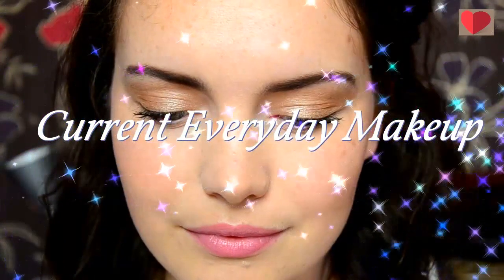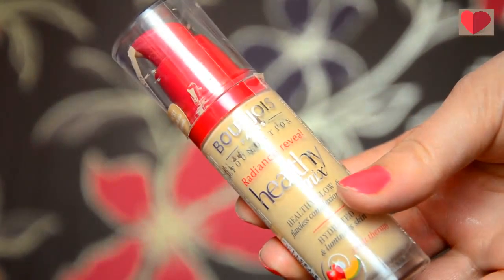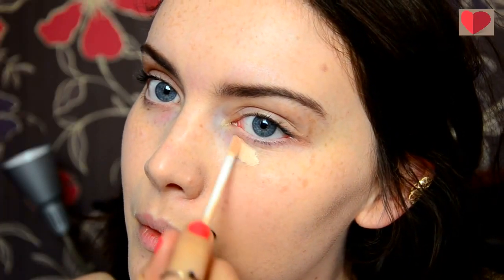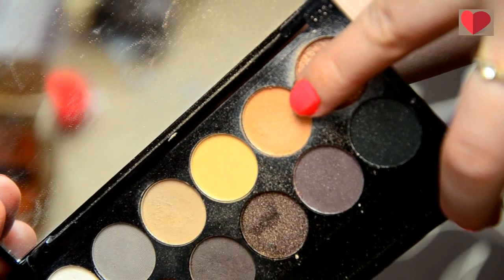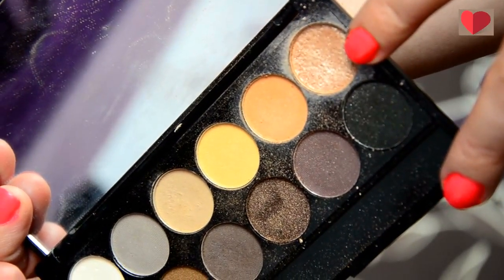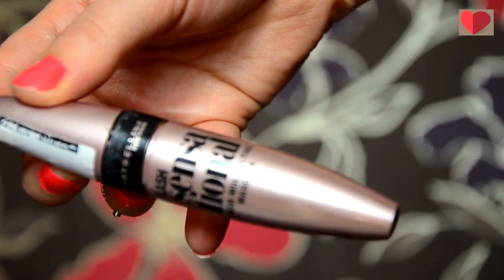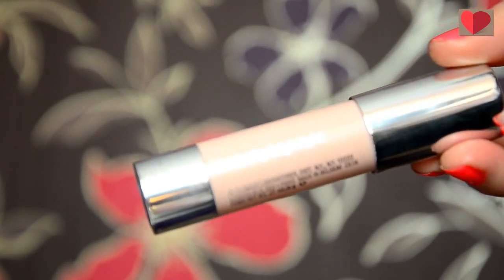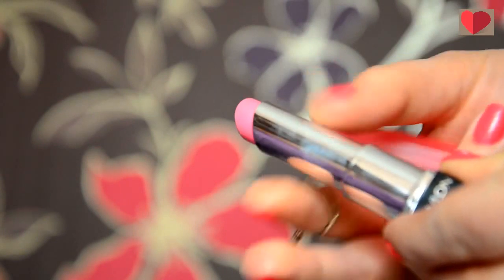Current Go To Look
Hi Guys, here is another of my current makeup looks, this has been a makeup look I have been wearing during the majority of April. It is a very simple springtime look to achieve. I hope you all enjoy!

Twitter and instagram: @BellaIzzyx

Products features:
Collection Lasting Concealer
Sleek Au Naturel Palette
Maybelline Lash Sensational Mascara
Clinque Countouring Chubby Stick
Clinque Highlighting Chubby Stick
Maybelline Blusher - Rosewood
Revlon Colorburst Lip Butter - Strawberry Shortcake